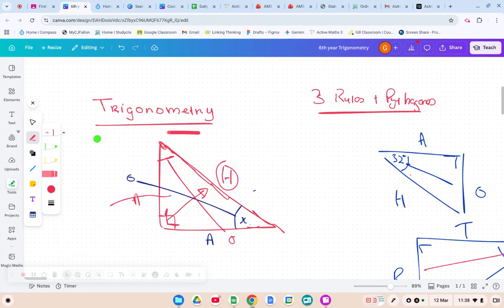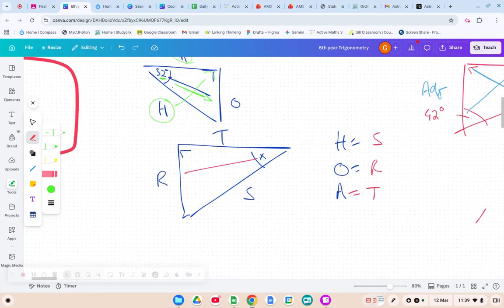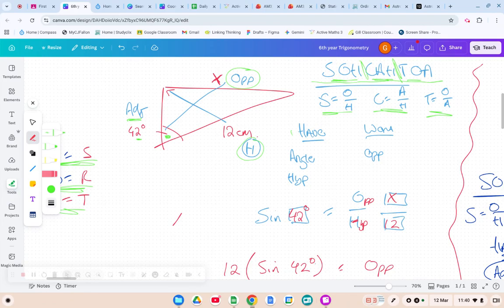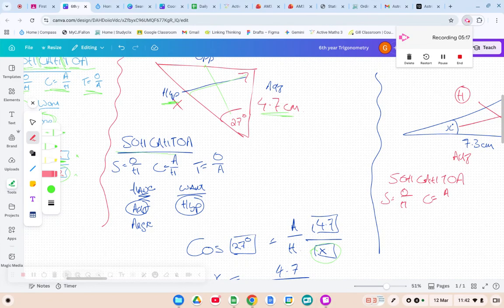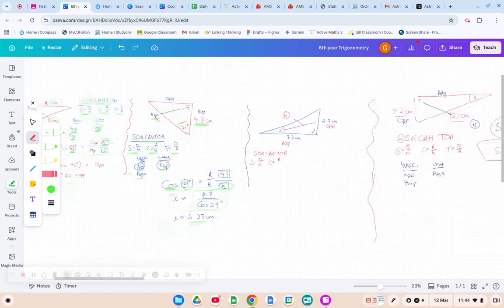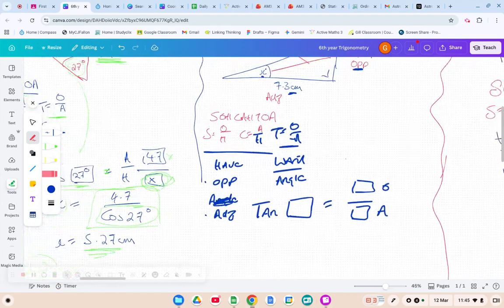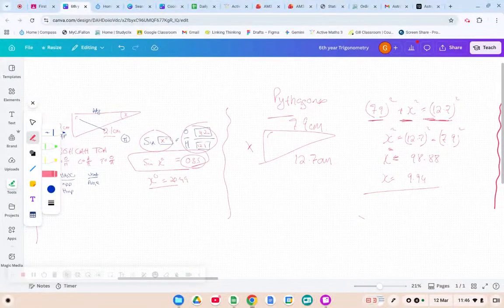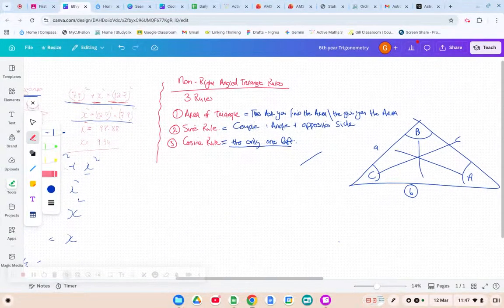Right Angled Triangle Rules SOHCAHTOA and Pythagoras